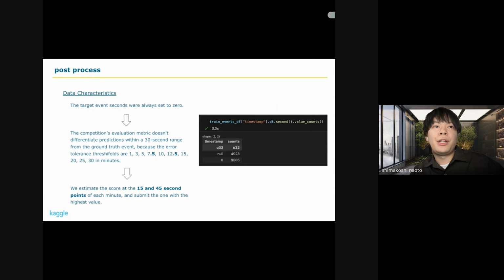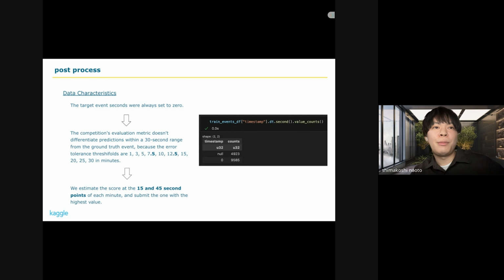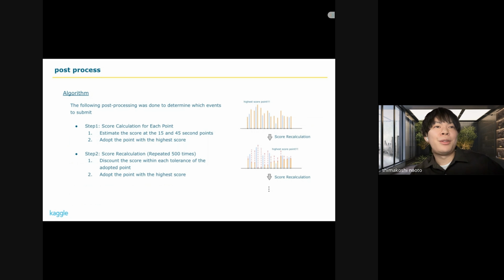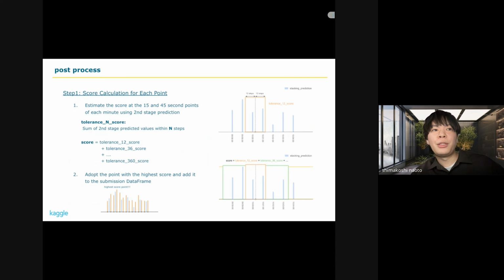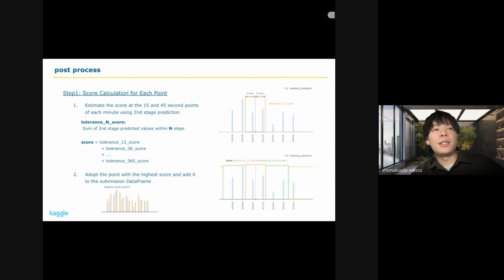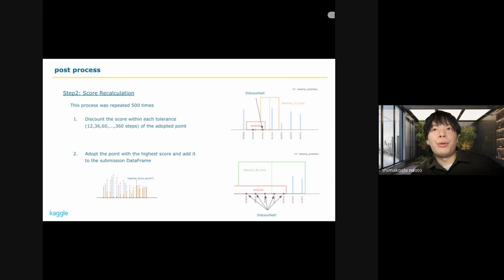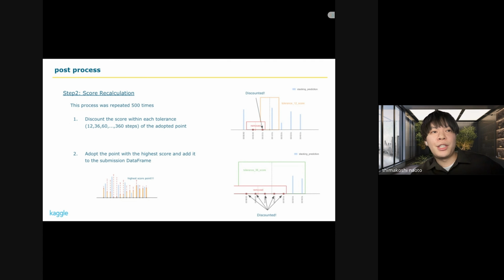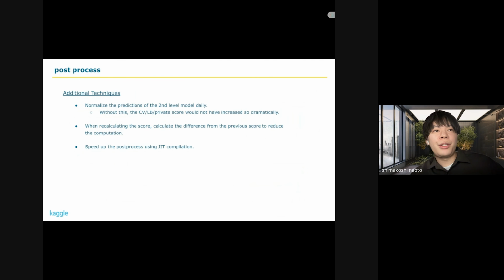Kaggle Winning Solutions Walkthroughs:Child Mind Institute - Detect Sleep States with 1st Place Team